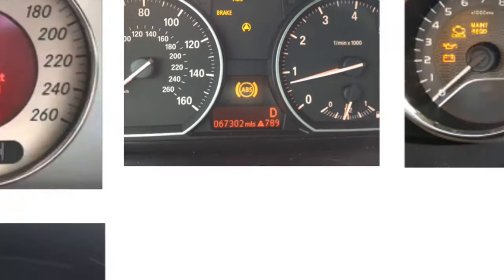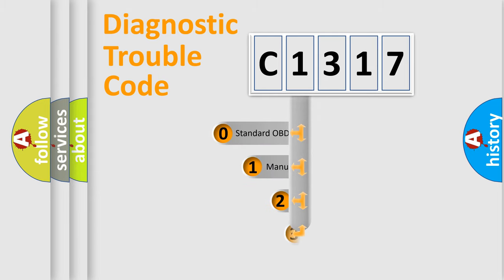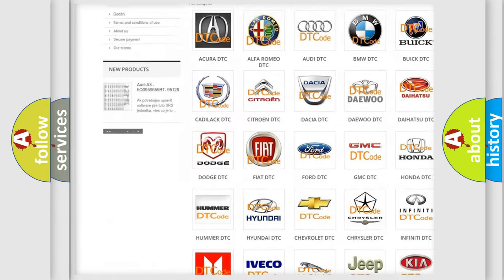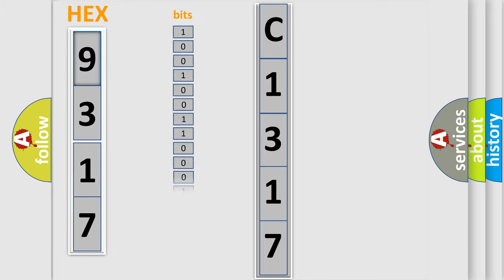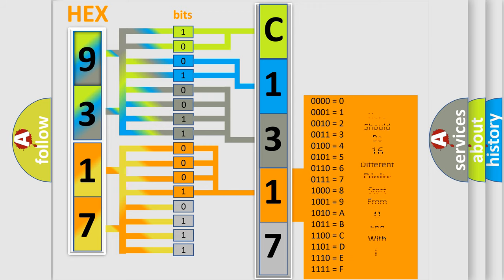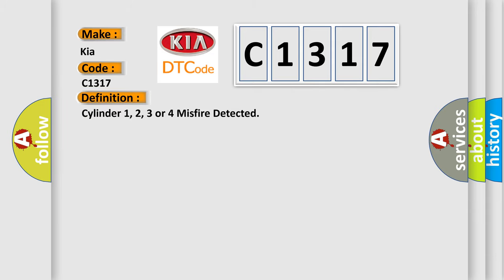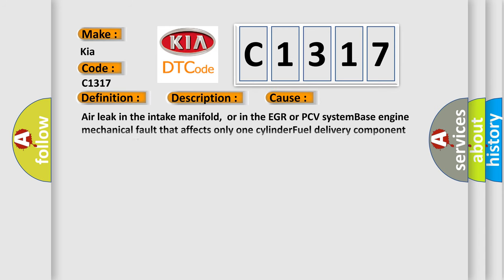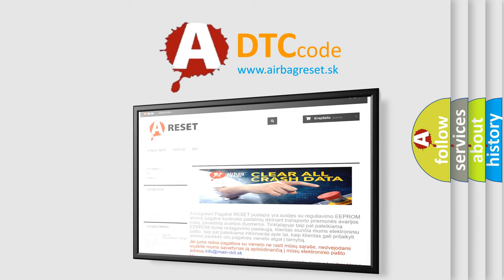DTC KIA C1317 Short Explanation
Contents:
0:21 Basic DTC analysis according to OBD2 protocol standard.
1:48 Insight into programming
2:58 A diagnostically understandable description of the Diagnostic Trouble Code
3:05 Basic error definition

Make:
Kia
Code:
C1317
Definition:
Cylinder 1, 2, 3 or 4 Misfire Detected
Description:
Engine speed less than 3000 rpm,adaptive numerator updated,and the PCM detected a misfire rate of 1-2% (High Emissions 2T),or a misfire rate of 6-30% (Catalyst Damaging 1T) in a single cylinder.Note: If the misfire is severe,the MIL will flash on or off on the 1st trip!
Cause:
Air leak in the intake manifold,or in the EGR or PCV systemBase engine mechanical fault that affects only one cylinderFuel delivery component fault that affects only one cylinder (i. e. ,a contaminated,dirty or sticking fuel injector)Ignition system problem (coil or plug) that affects one cylinder